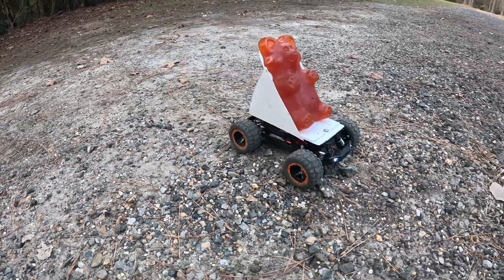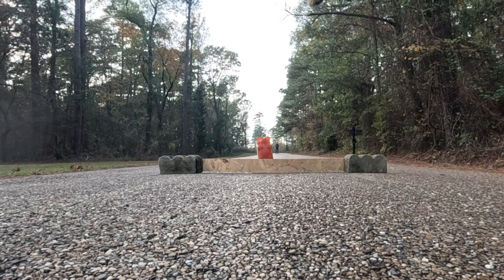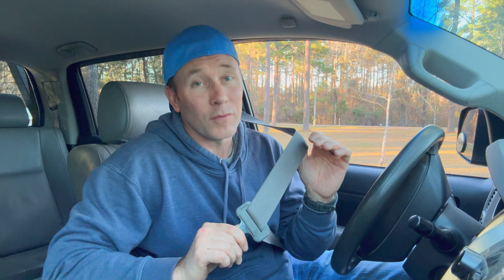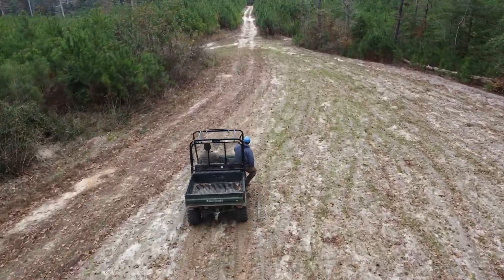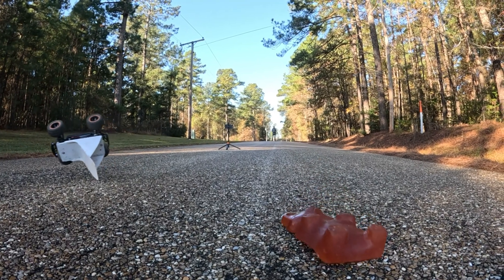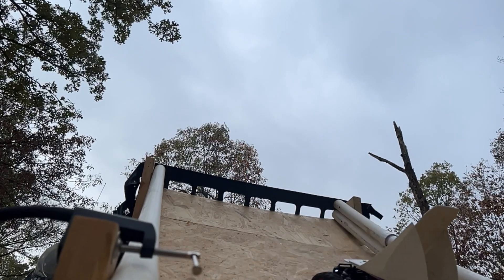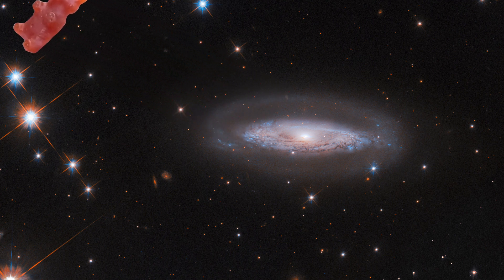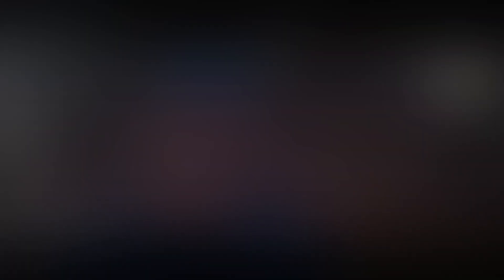Newton's First Law Part B - An object in motion stays in motion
This humorous real-life example of Newton’s first law of motion demonstrates how objects in motion have a tendency to continue at the same speed in the same direction unless acted upon by an unbalanced force.

Attributions:
Crash test hyundai